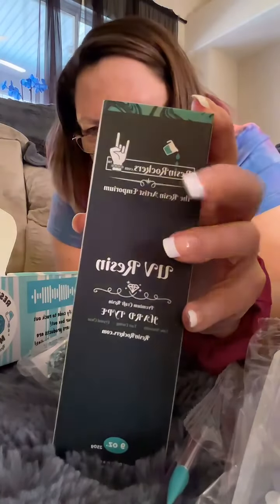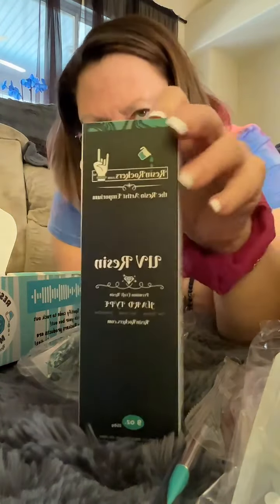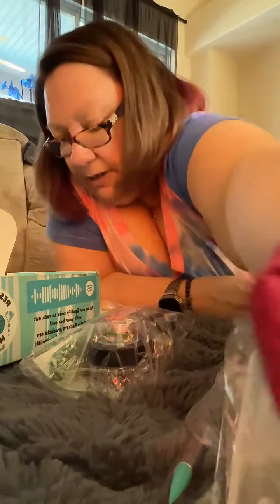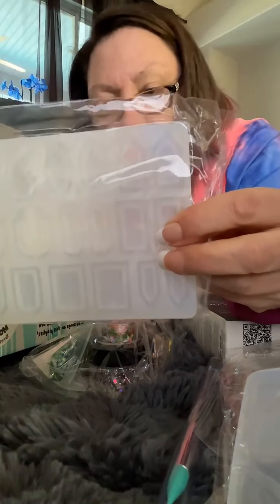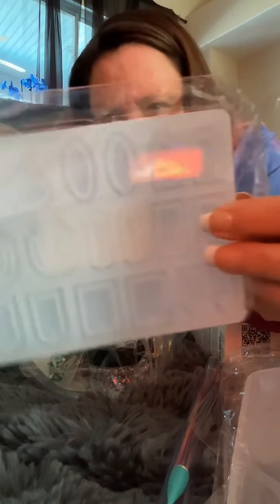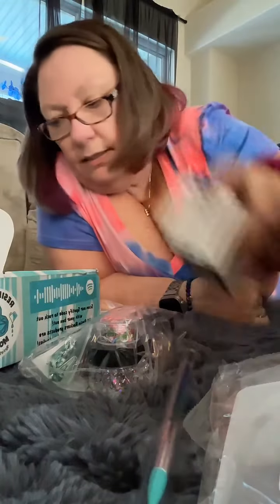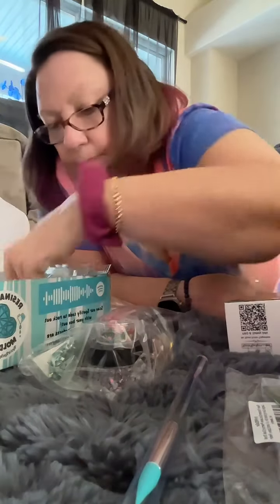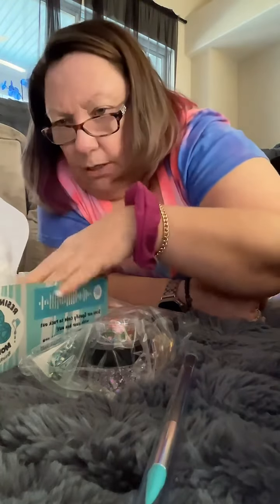I love your uv resin